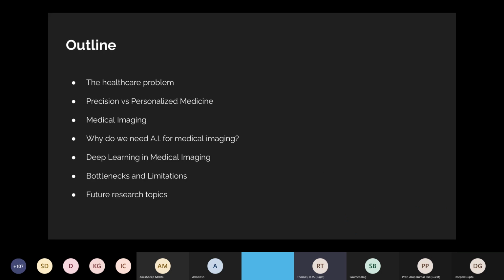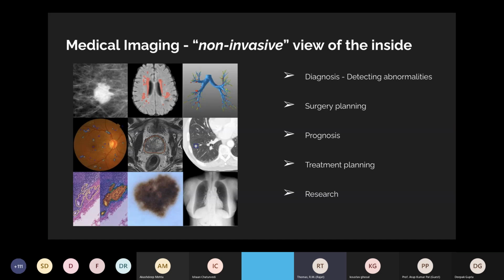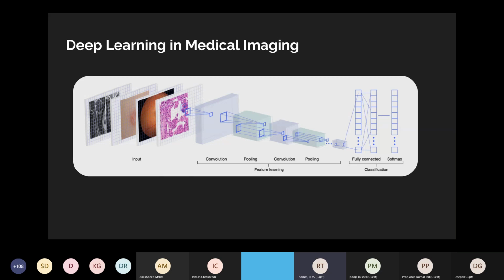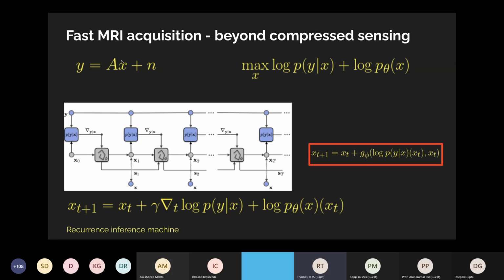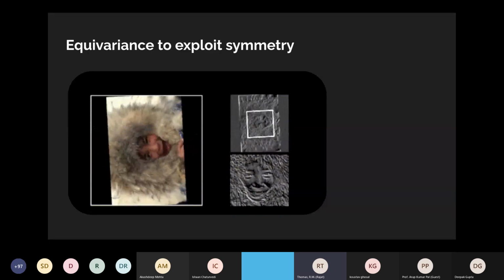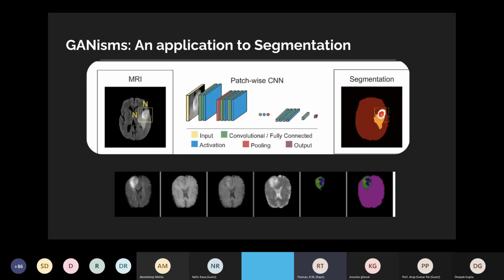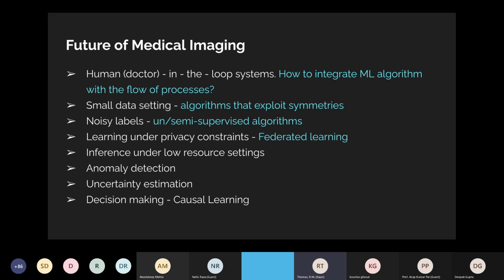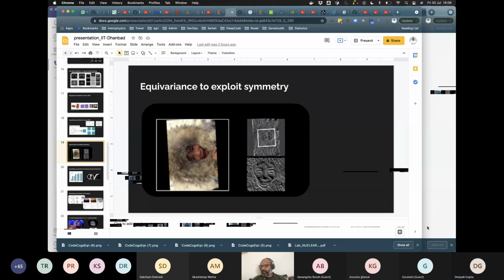G.1 Artificial Intelligence in Medical Imaging